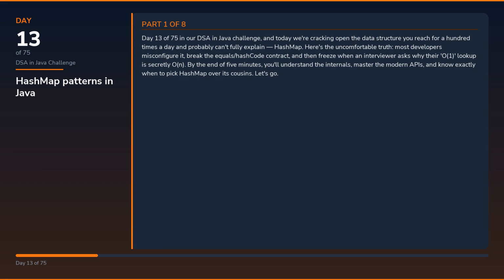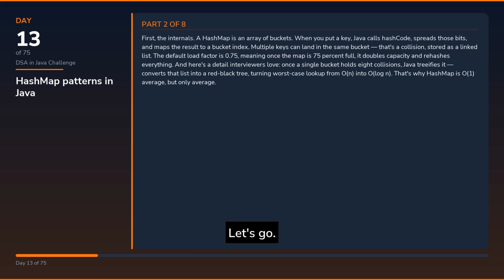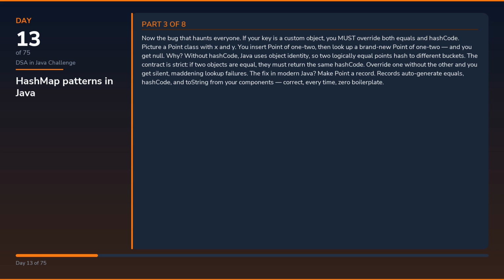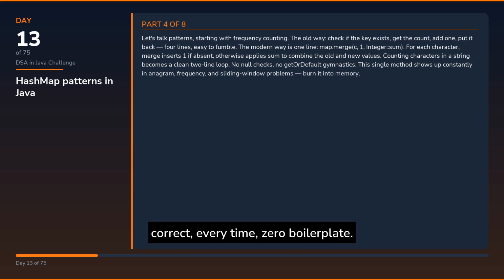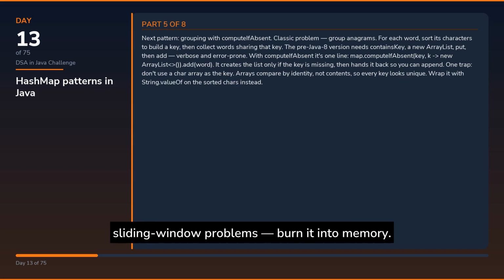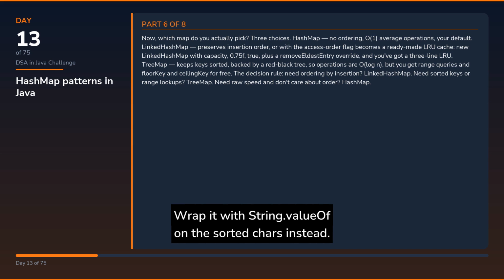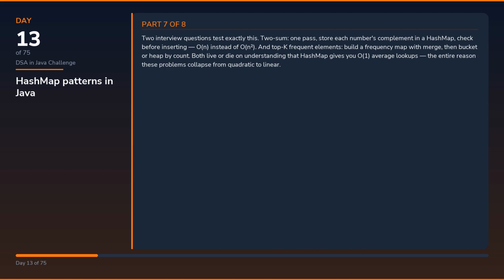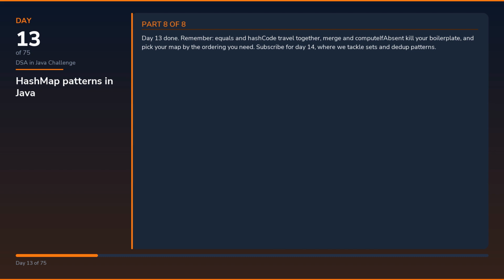HashMap patterns in Java - Day 13/75 75 Day DSA in Java Challenge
Day 13 of the 75 Day DSA in Java Challenge. Today covers hashmap patterns in java with a focus on using a stable invariant so hashmap patterns in java feels like a process instead of a trick.

📚 DSA in Java — Day 13 of 75

[tk-meta] dsa-java | day 013 | longform | v1